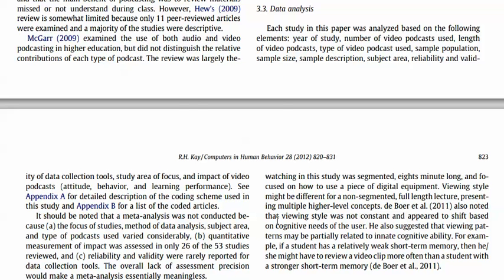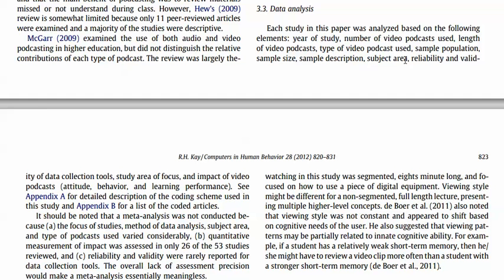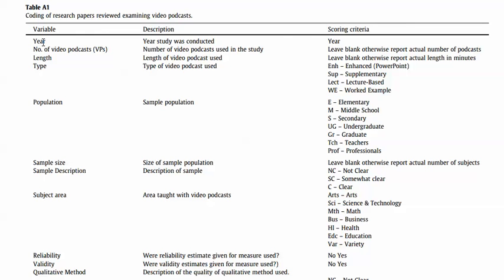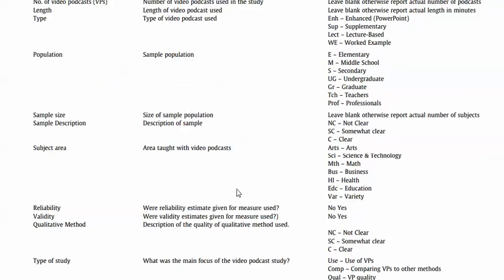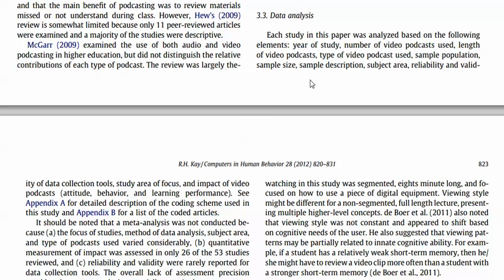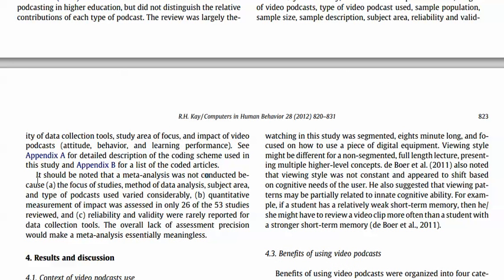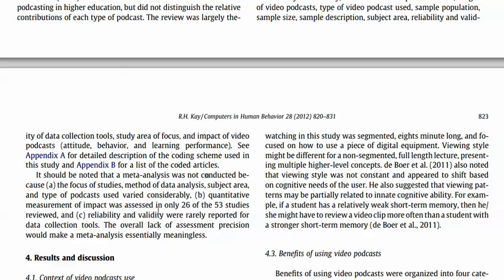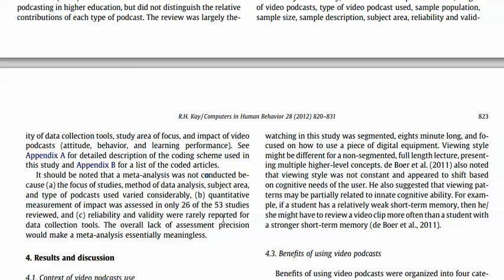Method Section - Review of the Literature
Writing up a  method section for a paper/article/project/thesis that is a "Review of the Literature"